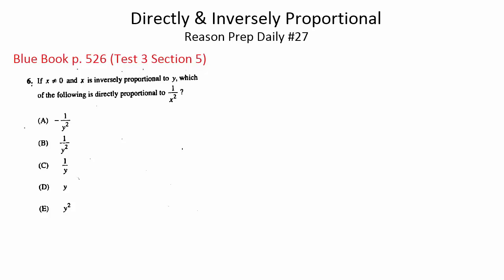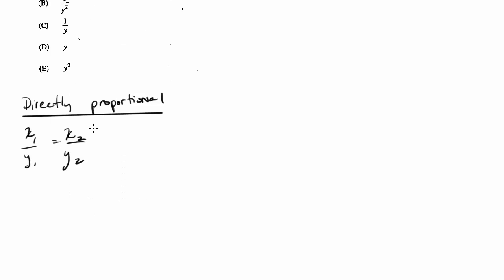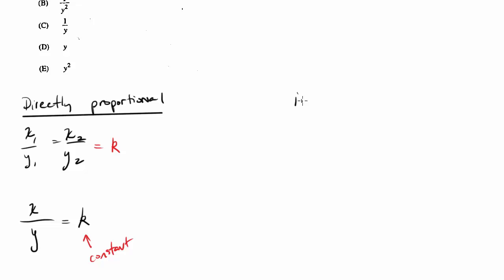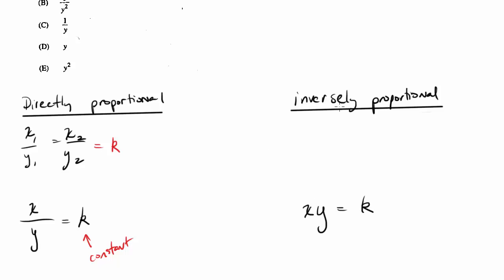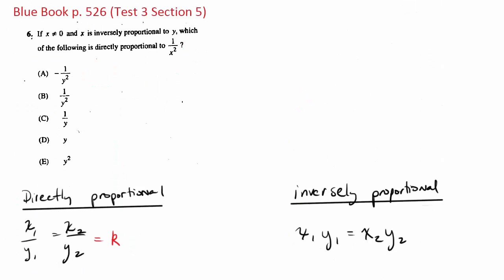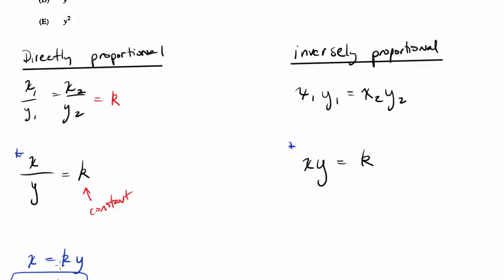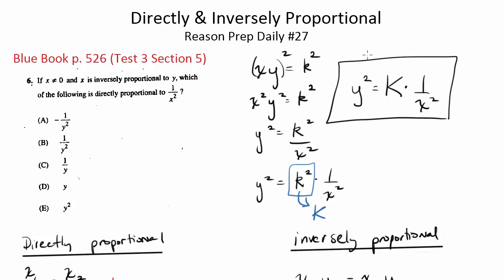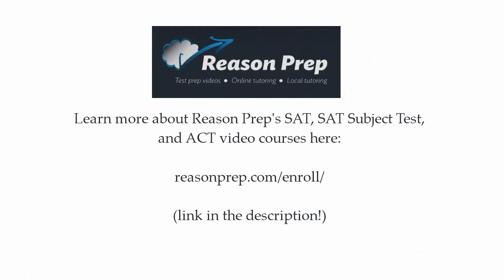[Old SAT] Directly & Inversely Proportional - Reason Prep Daily #27